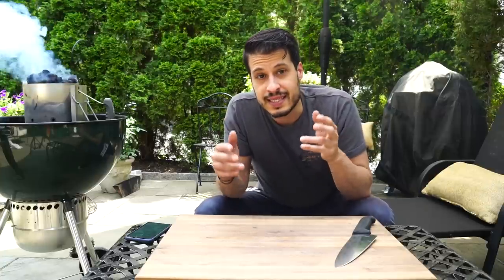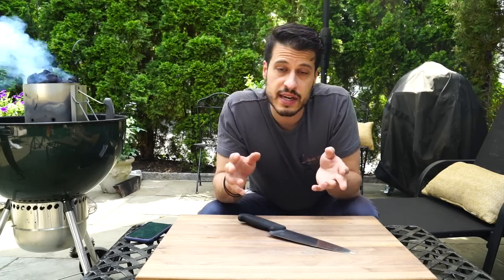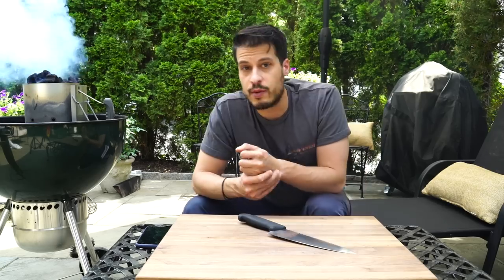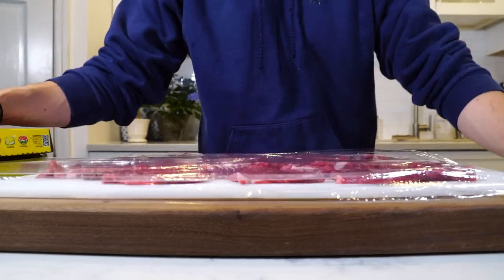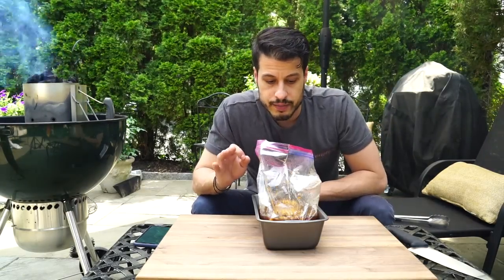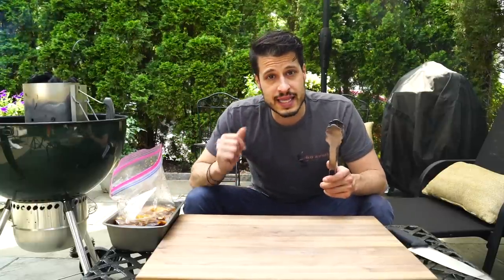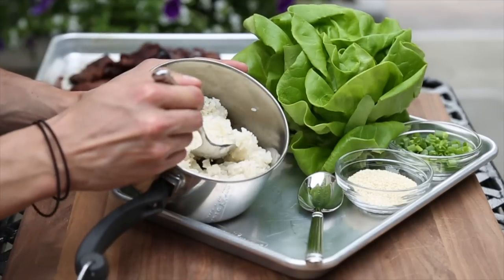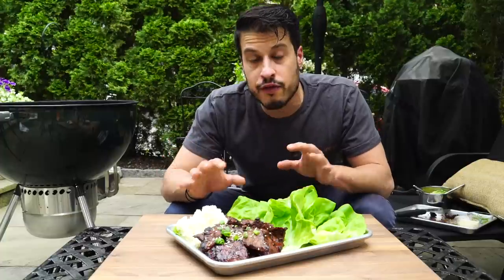Korean Kalbi Short Ribs on the Weber Kettle with the Slow 'N Sear